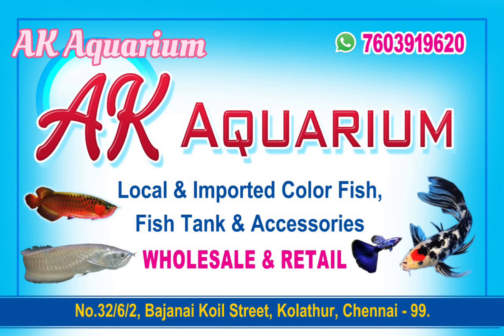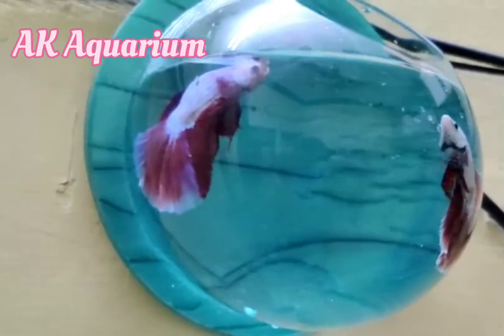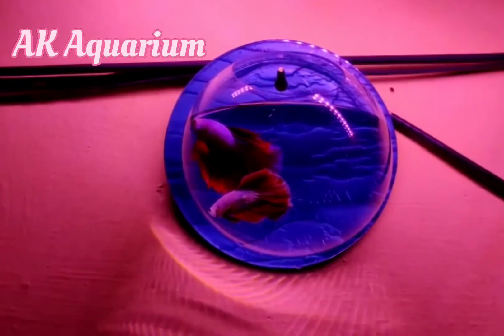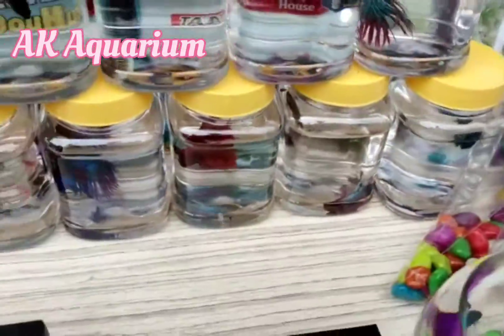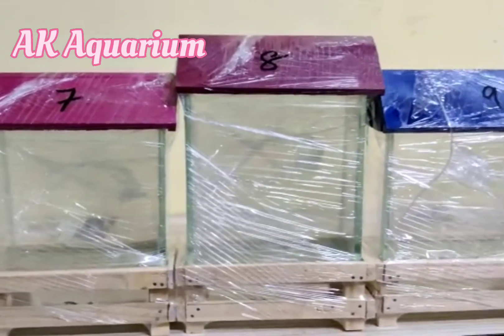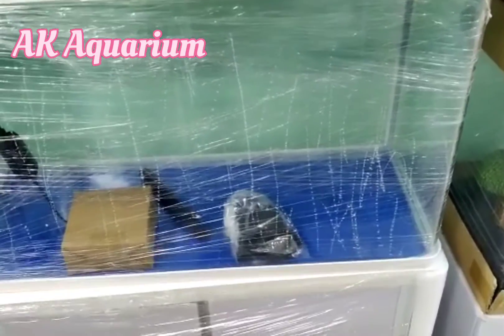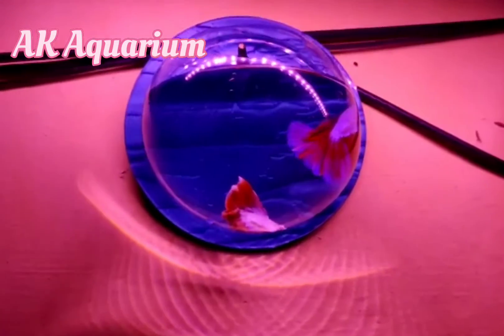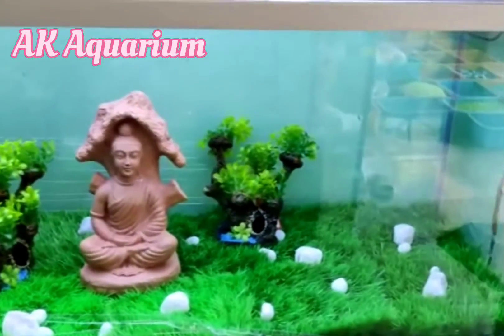Tank setup | AK Aquarium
AK Aquarium chennai kolathur

tank setup, foods, tankmates.

all live fishes available

All India Delivery

quick and safe delivery

Door Delivery

Tank cleaning

Aquarium accessories